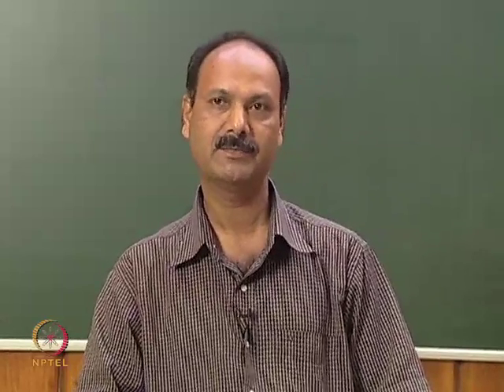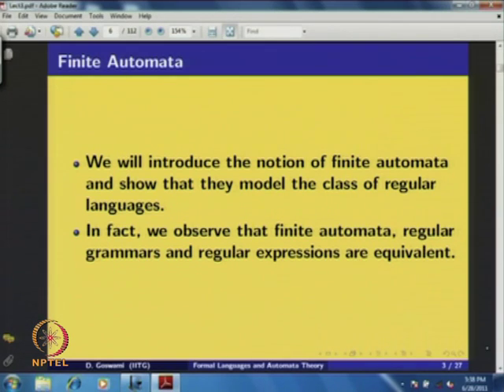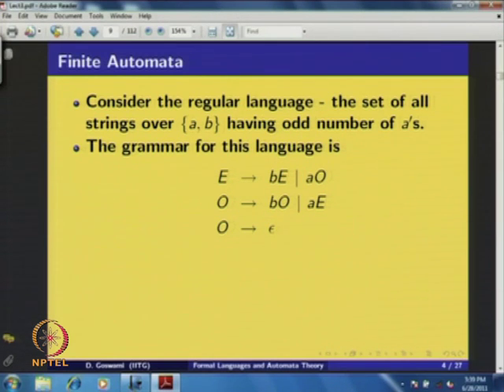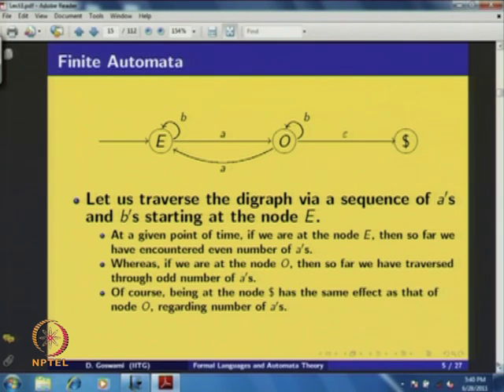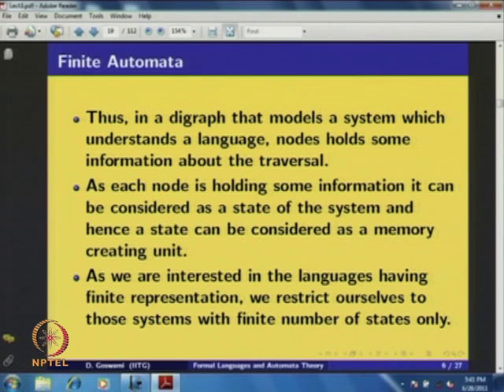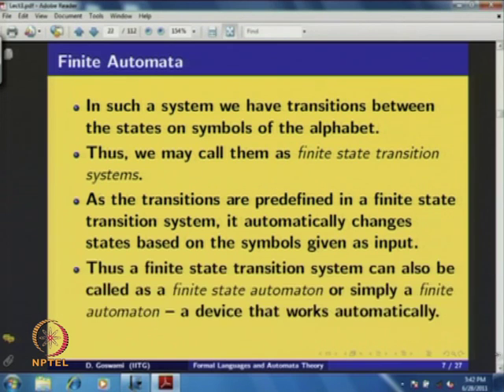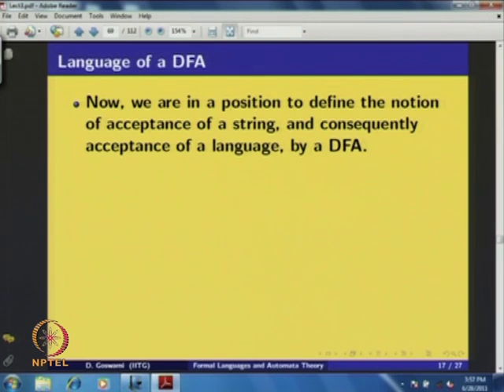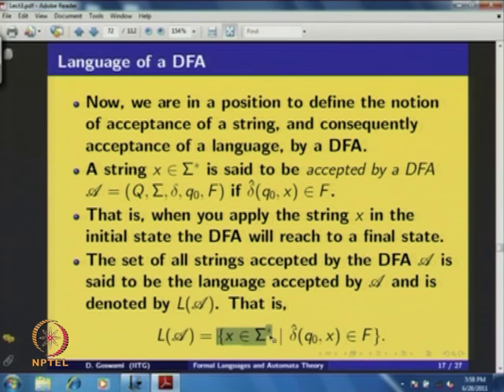Mod-03 Lec-01 Finite Automata